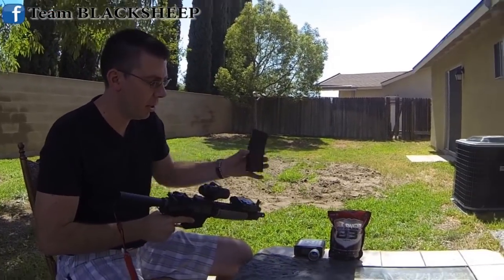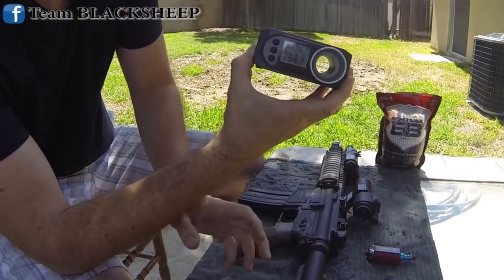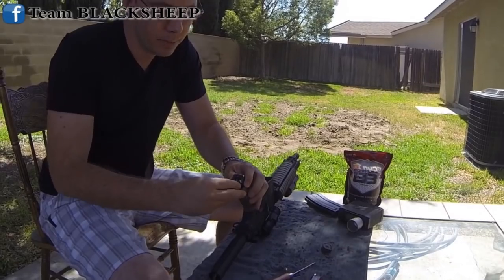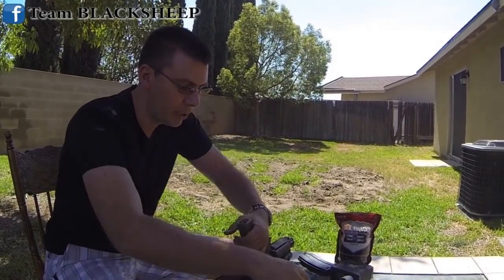The Best and Fastest way to upgrade your M4 AEG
Check this video to see how fast you can upgrade your VFC MK18 or any M4 with the Echo1 MAX Speed Motor. Fast and easy upgrade and great results.